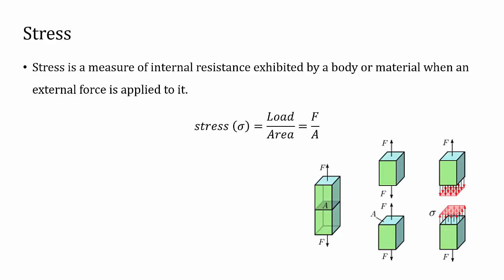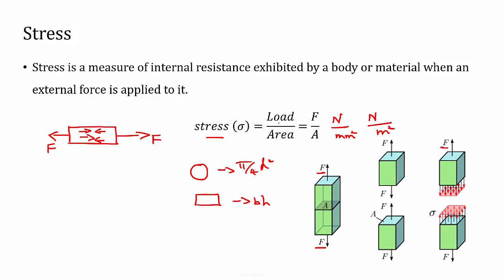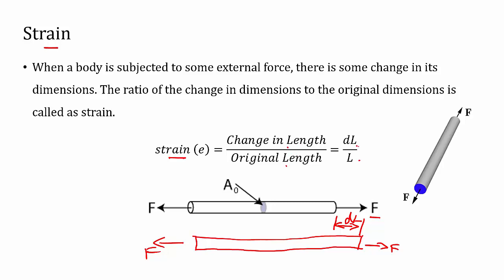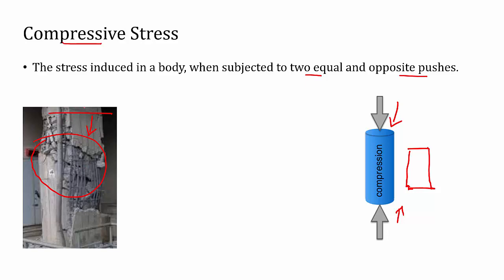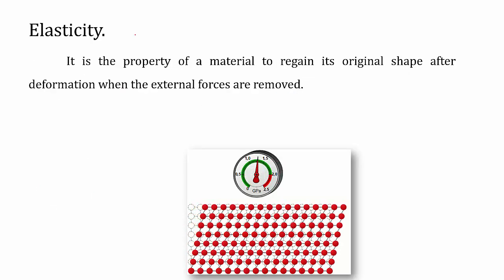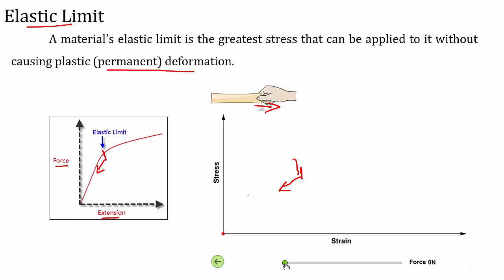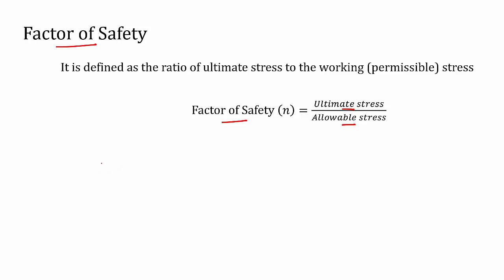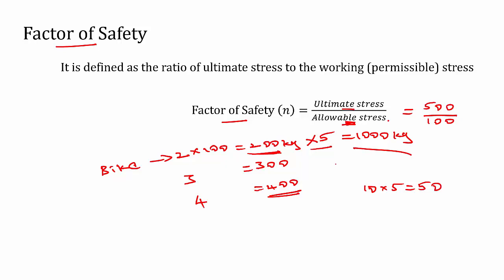Introduction to Simple stress and strain | Strength of Materials